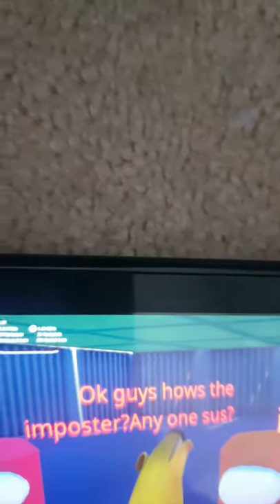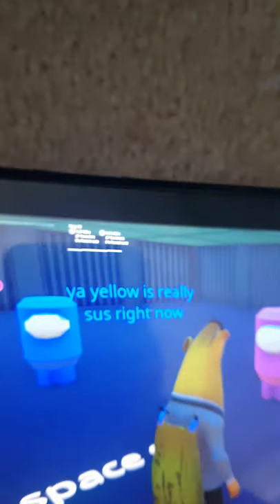Among us Skeld map